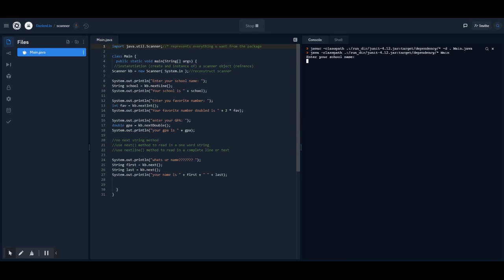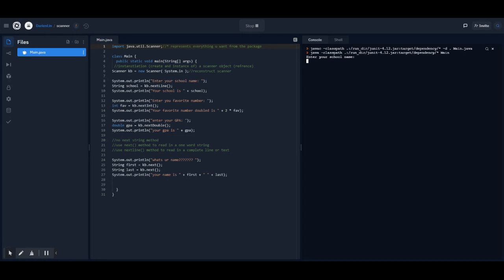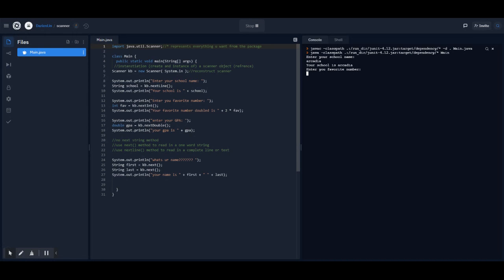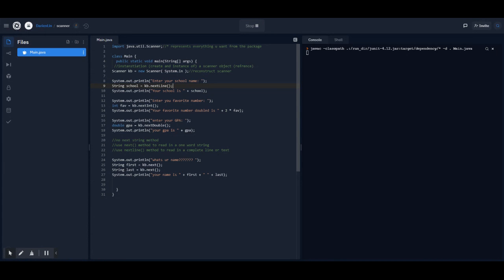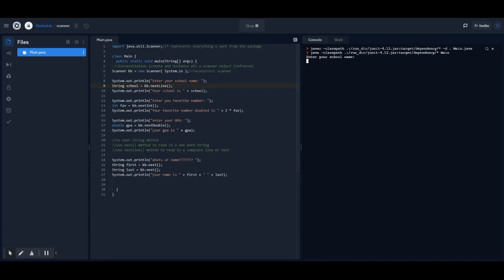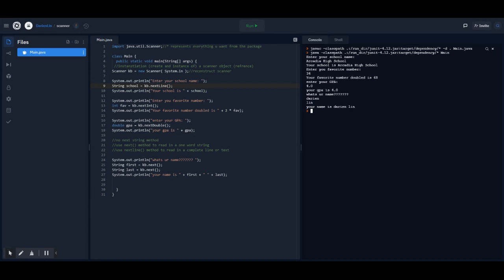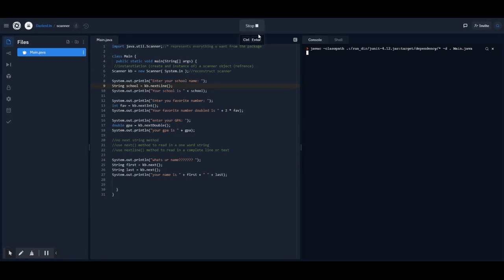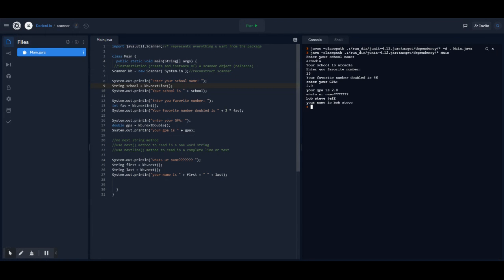Java Lesson #4: Scanner